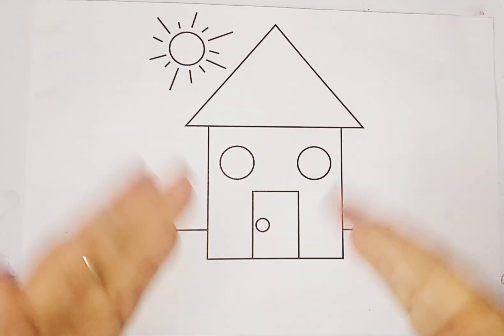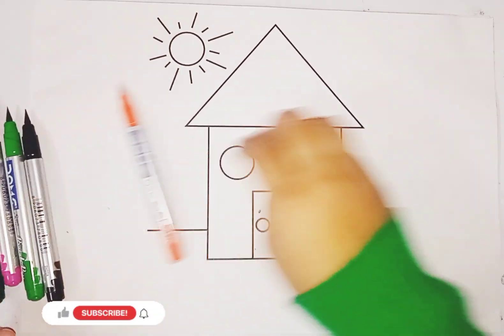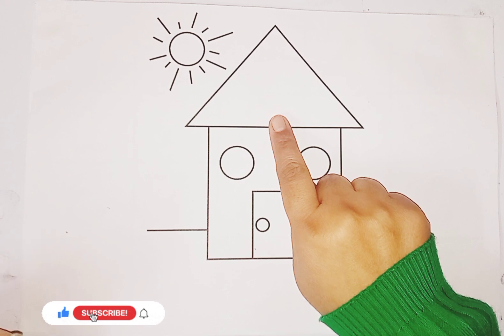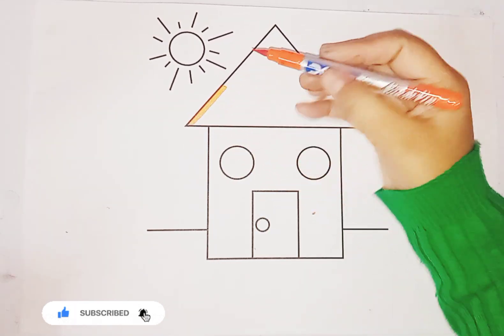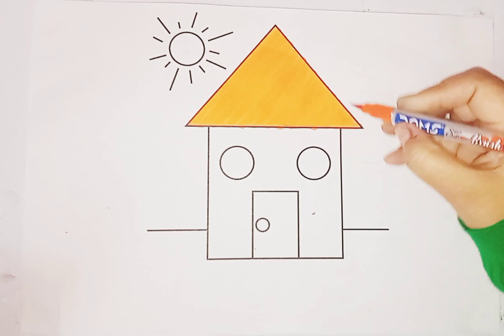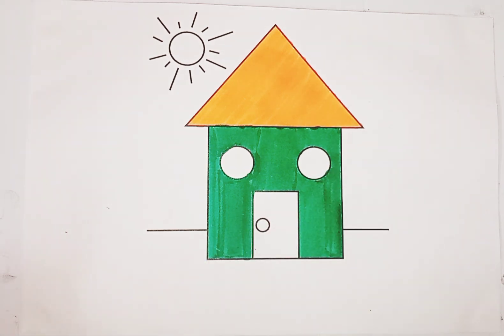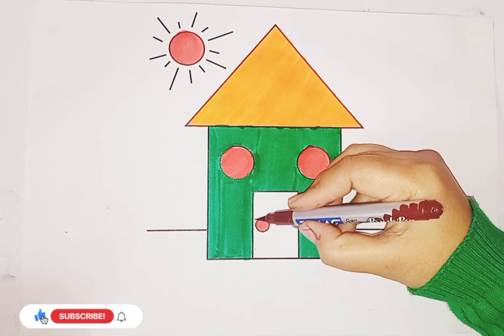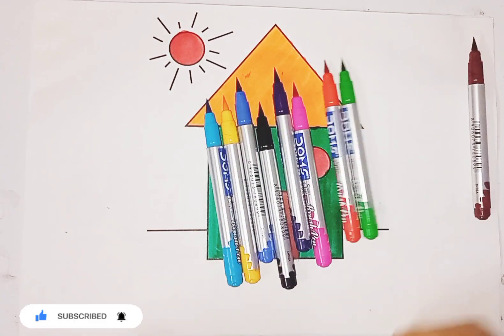2D shapes drawing with colors name for kids | Preschool learning video | Educational video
2D shapes drawing with colors name for kids | Preschool learning video | Educational video